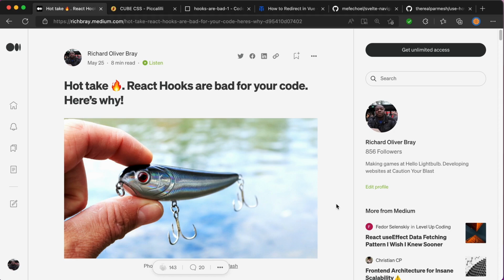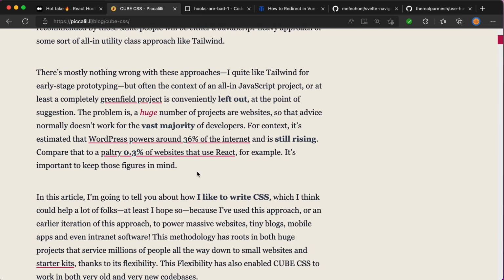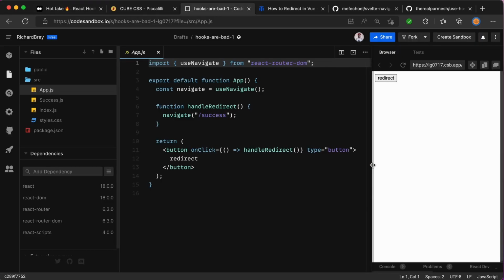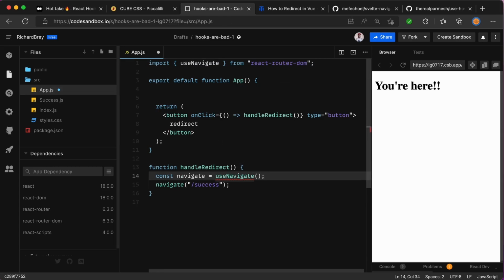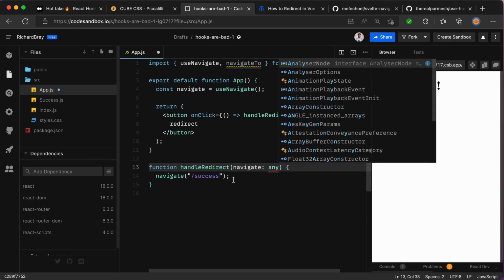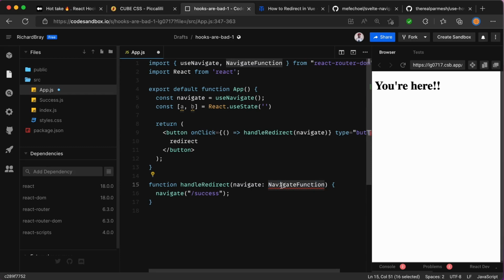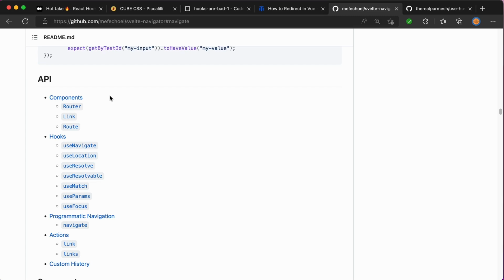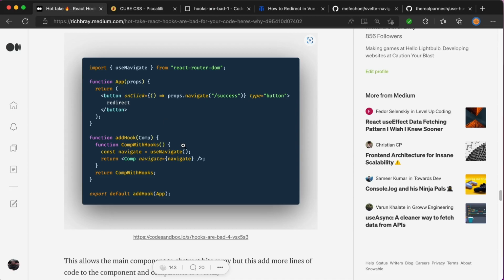Are React Hooks bad for your code's readability and abstraction ability?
This is an argument I've been thinking about for a while, why React hooks (are good for React), for general code structure, not so good.

They allow you to abstract code as long as you follow their rules. Javascript is not a functional or OOP programming language, it's flexible so why does React force you to write code in a certain way?

There might be a lot of blowback from this video and I'm happy to have sensible discussions about this.

Let's talk, and find ways to make React better 💪

00:00 Introduction
01:04 Wordpress and React Fact
02:03 Why are React Hooks bad
03:01 First big problem
04:36 Using Hooks with Typescript
06:06 How do other frameworks do it?
07:16 Using Hooks can look weird